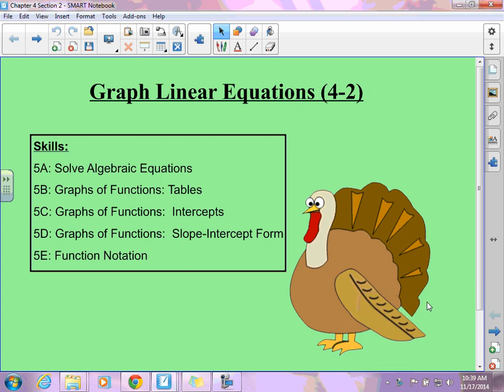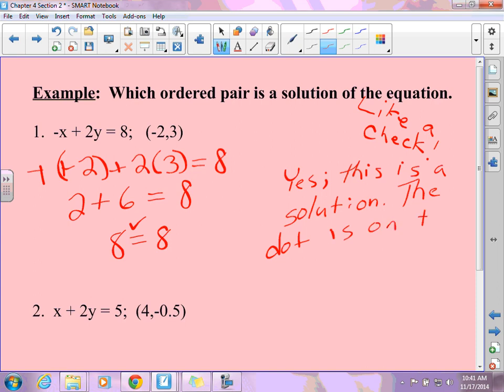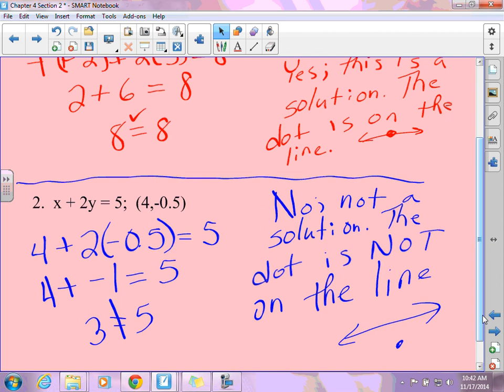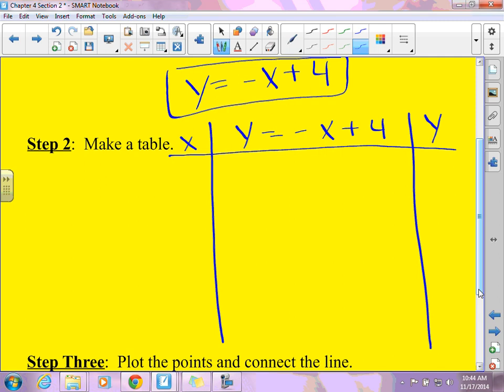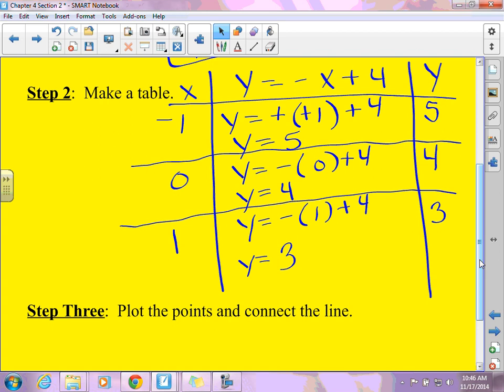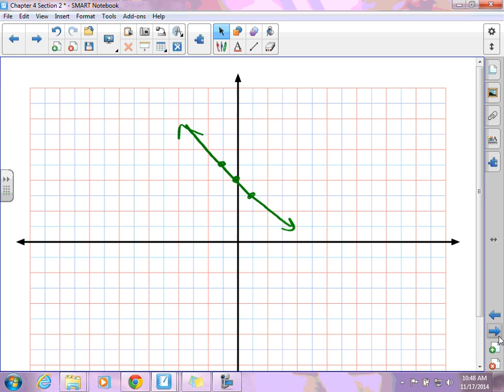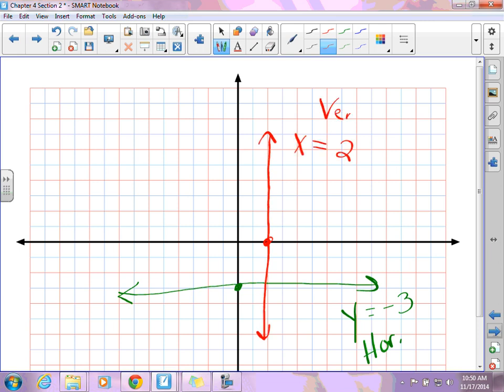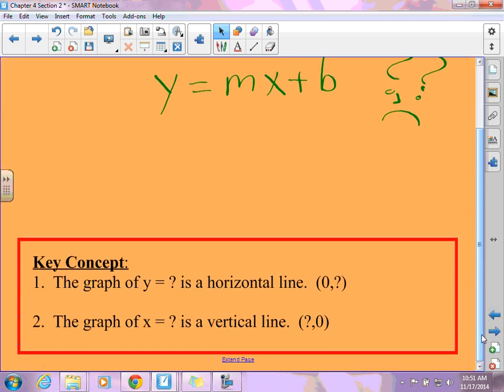Algebra: 4-2 Graph Linear Equations (partI)